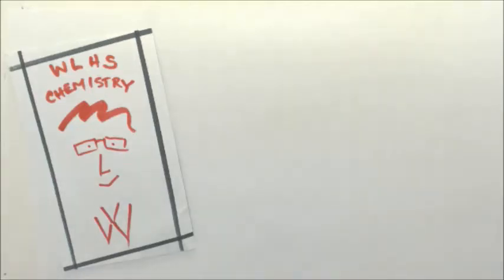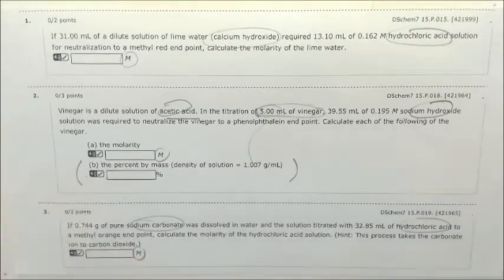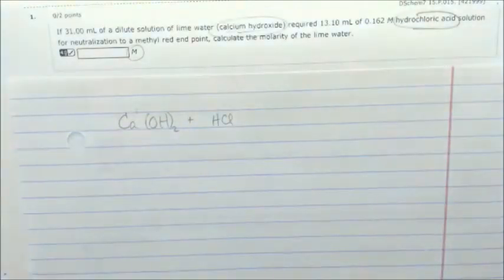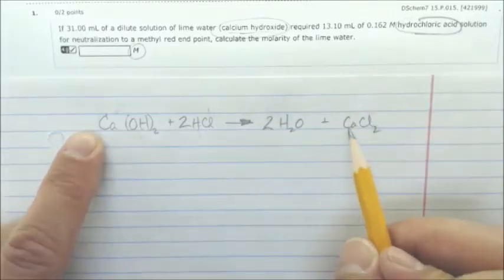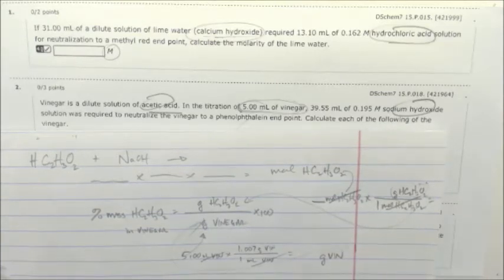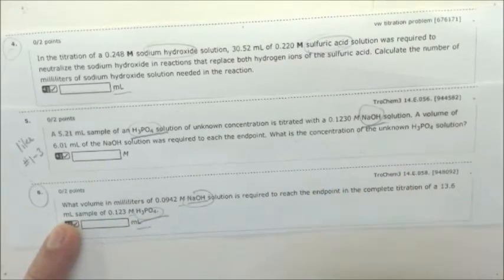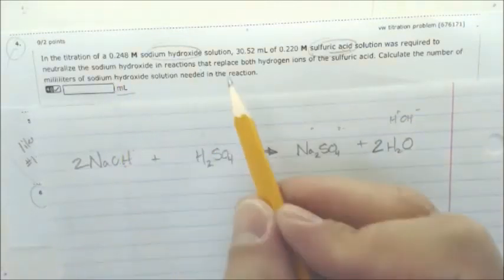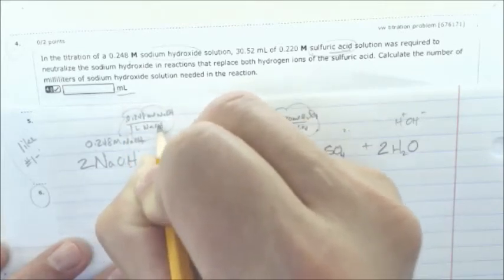Cm1 WA14 B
Homework help for WLHS chemistry students.  WA 14-B on Titirations.